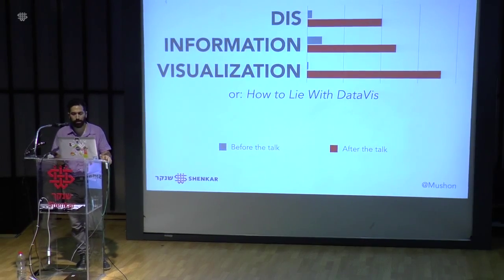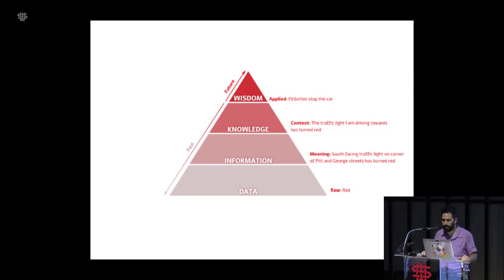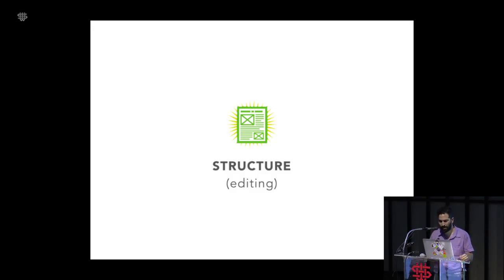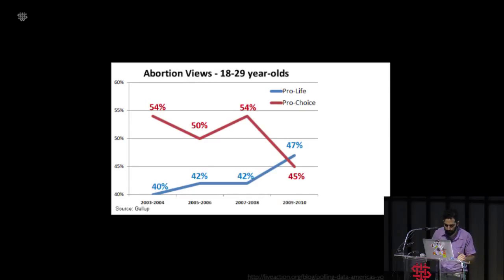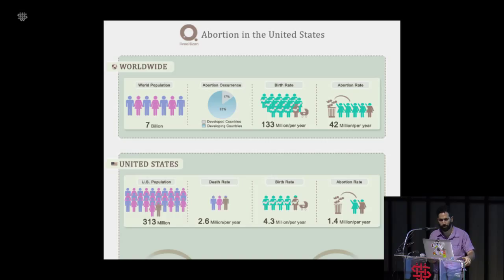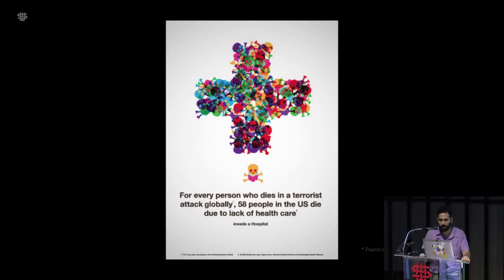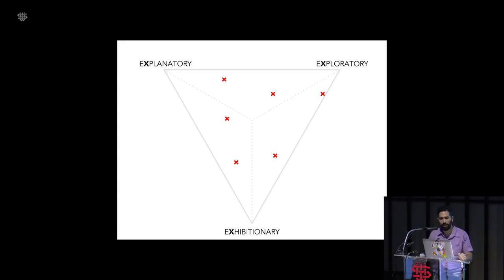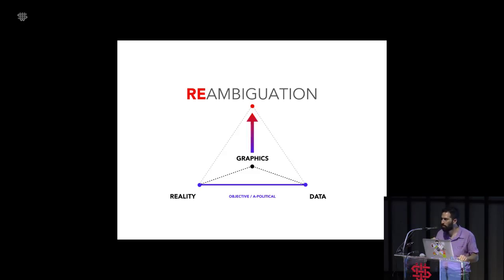ISVIS #04 01 Mushon ZerAviv